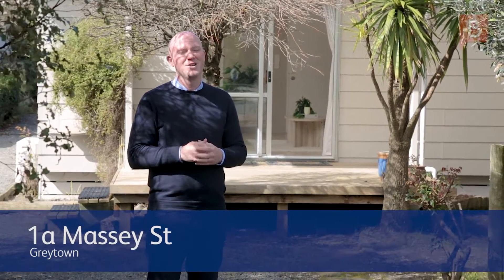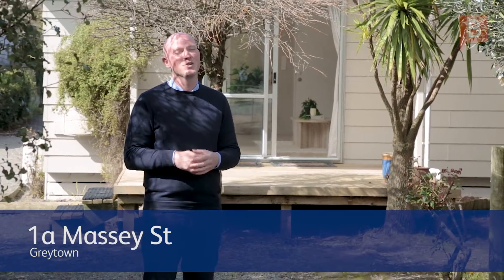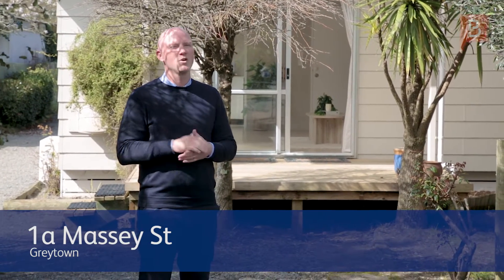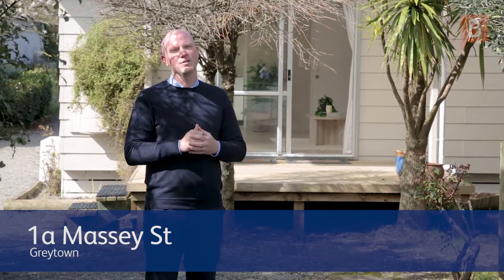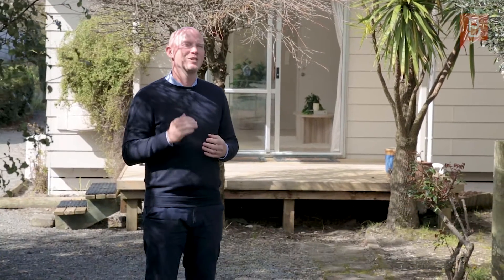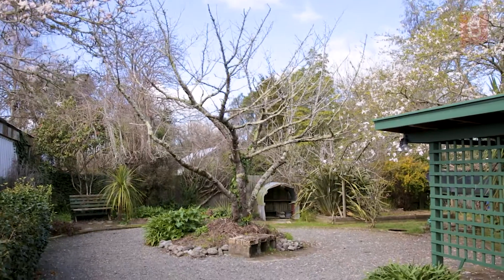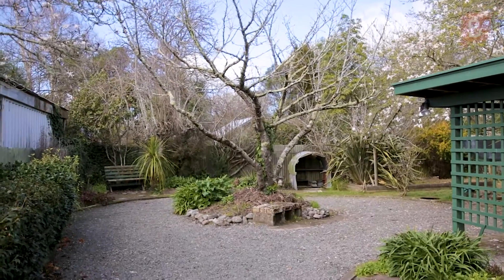1a Massey Pl, Greytown